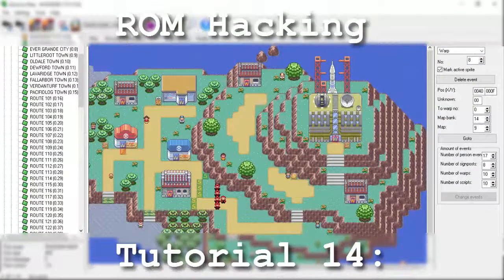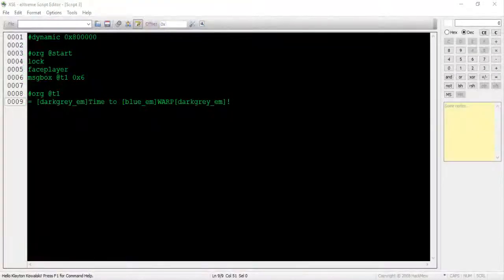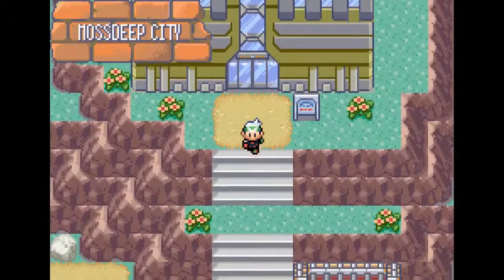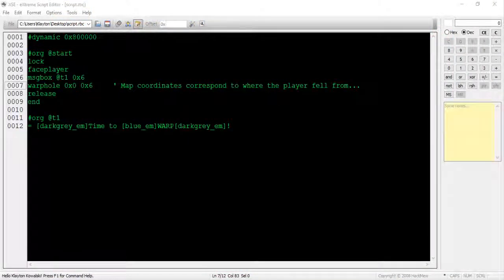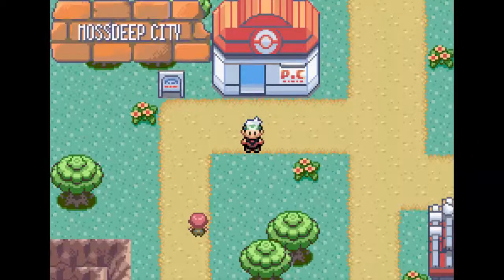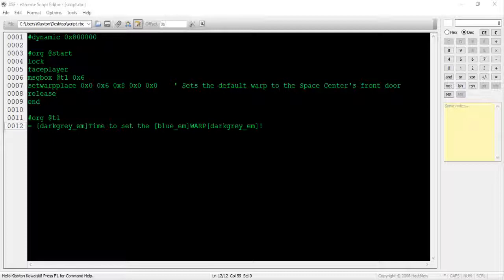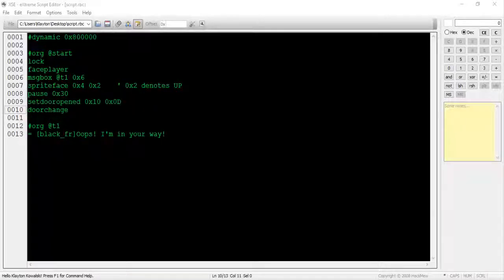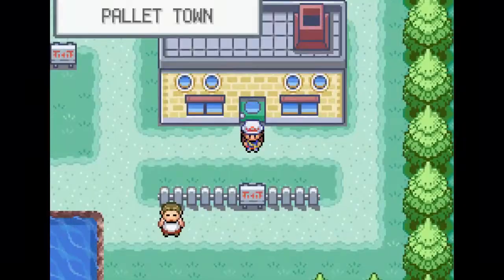Pokémon Generation III ROM Hacking: Tutorial 14: Hasta La Vista, Baby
Hello and welcome to my Pokémon Generation III ROM Hacking tutorial series!

This is the fourteenth tutorial in the series. In this tutorial, we go over the different types of warp commands XSE offers. We also talk about how to open and close door tiles using a script.